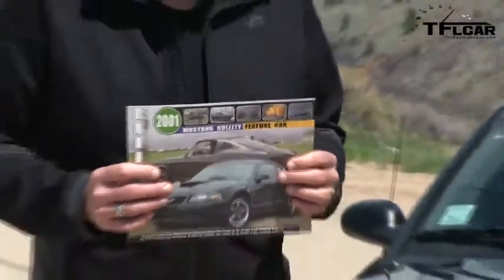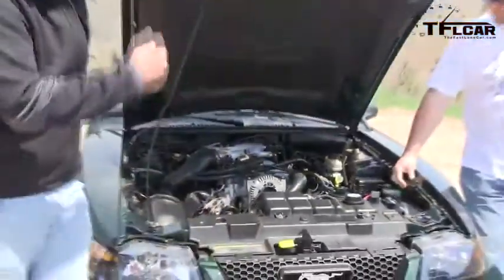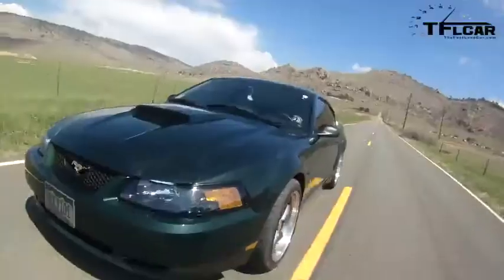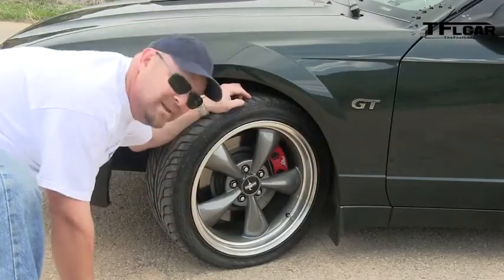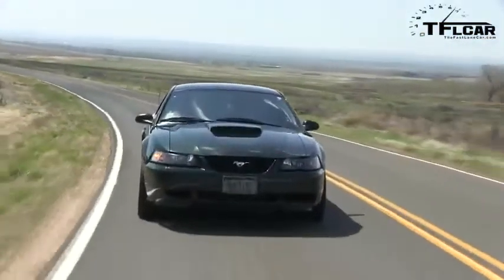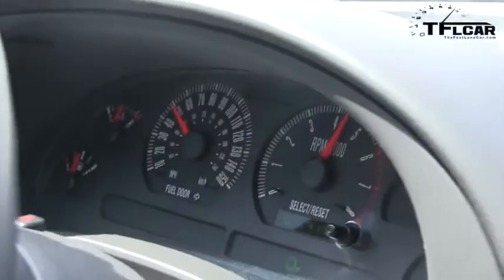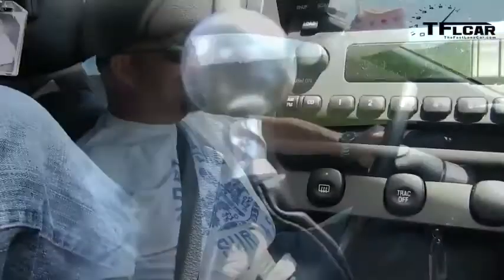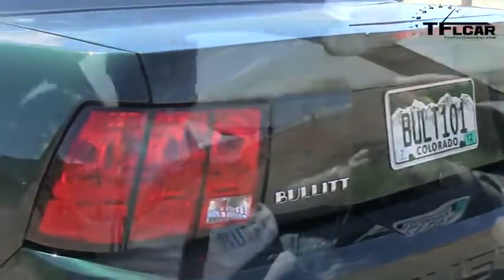Modern Collectibles 2001 Mustang Bullitt Edition Review